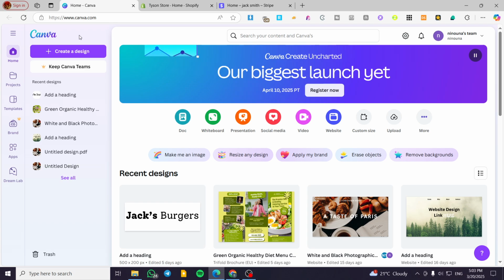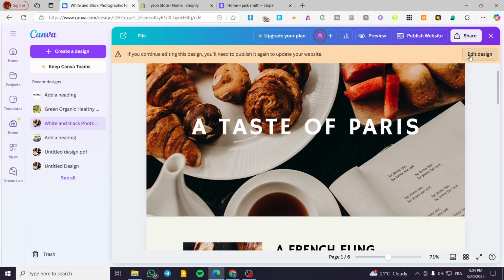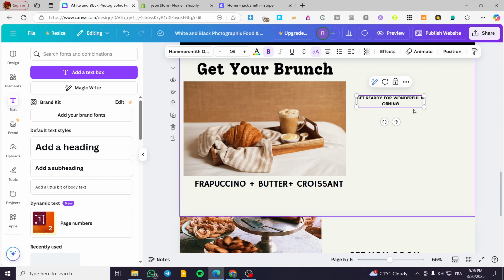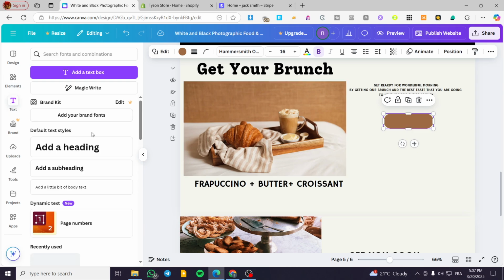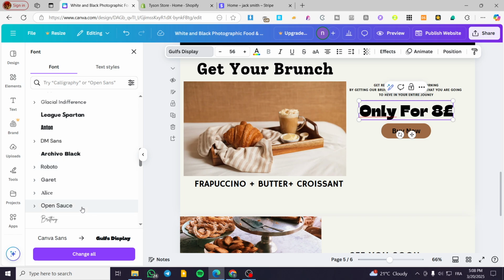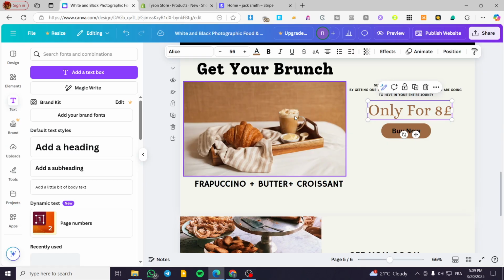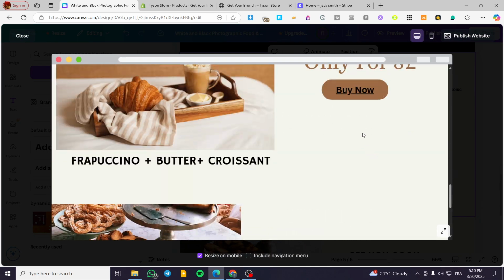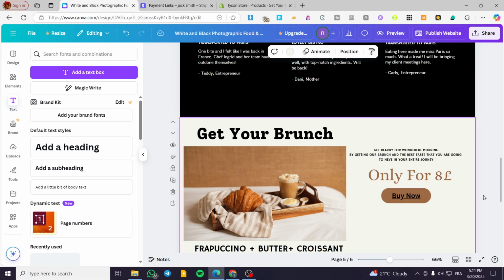How To Turn Canva Website into Ecommerce Website | Canva Ecommerce Tutorial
How To Turn Canva Website into Ecommerce Website
If you are looking for a video about Canva Ecommerce Tutorial, here it is!